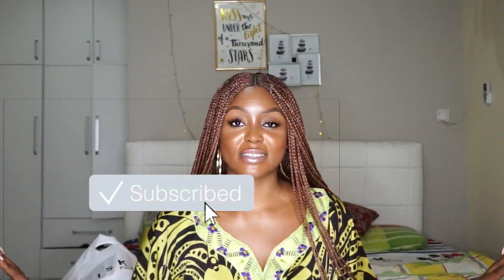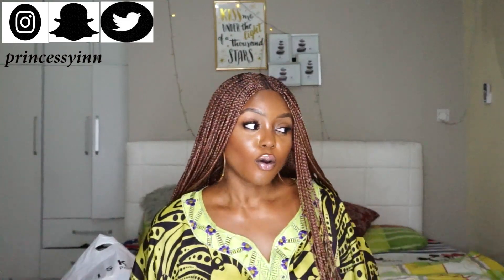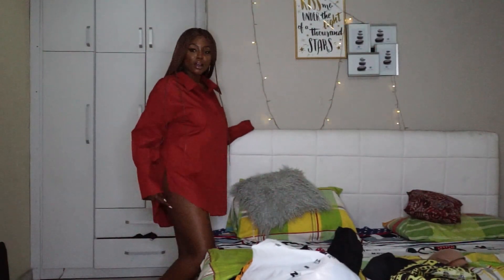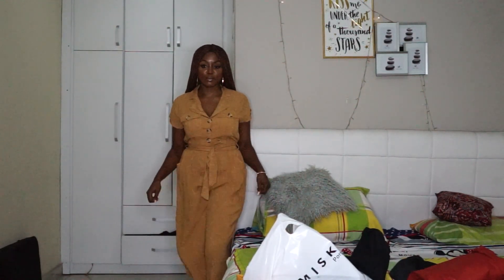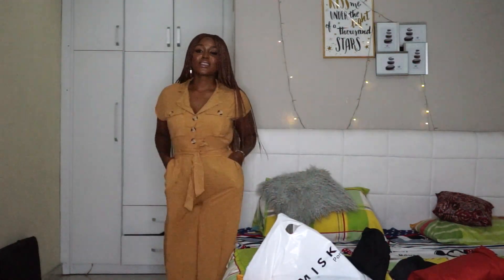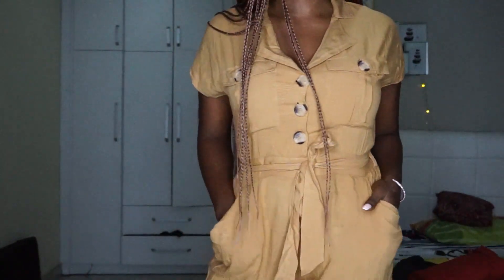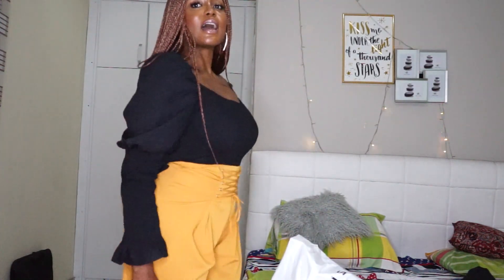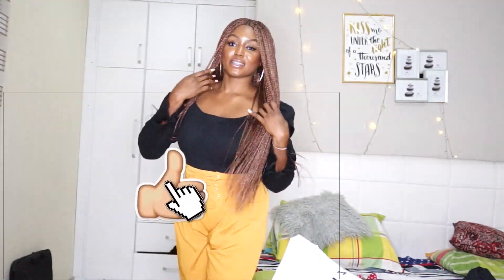TRY ON HAUL INSTAGRAM BOUTIQUE(MISKAY BOUTIQUE NIGERIAN BRAND)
Hey guys!

Here i am again with another video. This one is different.I went shopping at Miskay boutique which is a Nigerian fast fashion brand and decided to share a few of my buys. I like to think my style is safe and comfortable which is what you will find when you watch this video.  I'm really just exploring and trying different things within what interests me and what is appealing to my audience. Let me know how you find this video in the comment section down below and if it was helpful, fun to watch or i inspired your style. ;)

Camera- Sony A7k